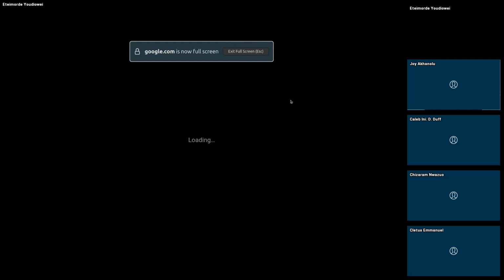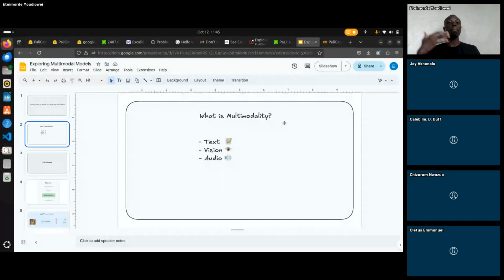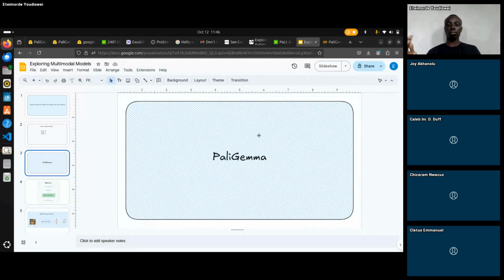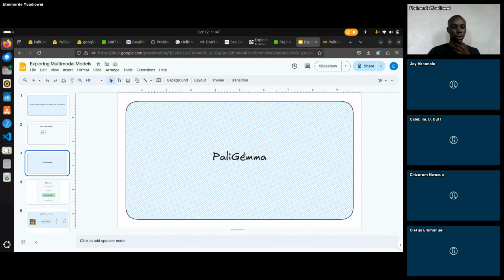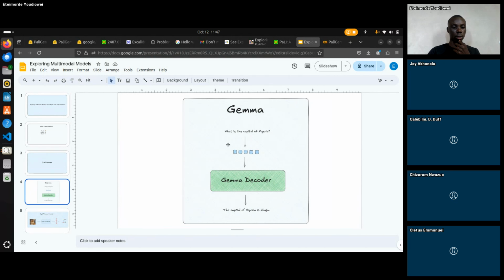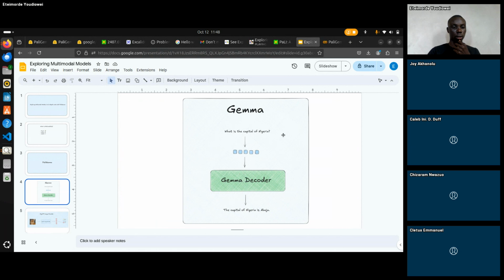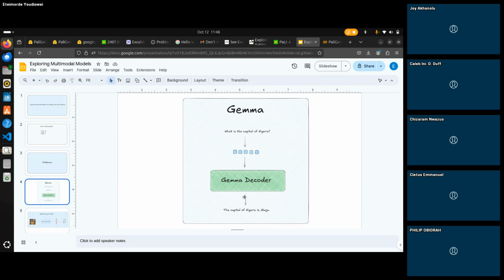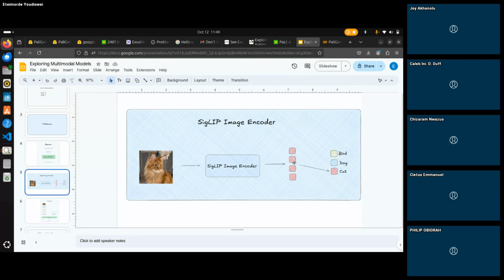Exploring Multimodal Modals: An in-dept Look with PaliGemma